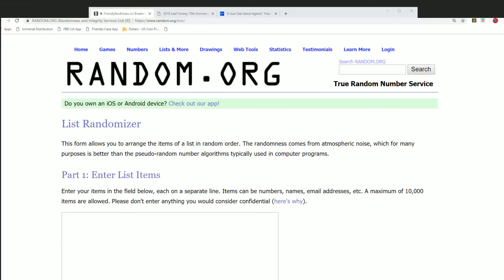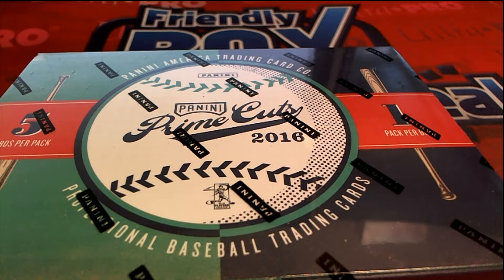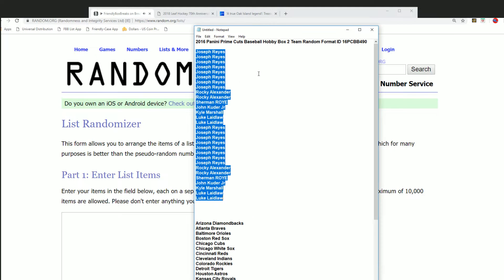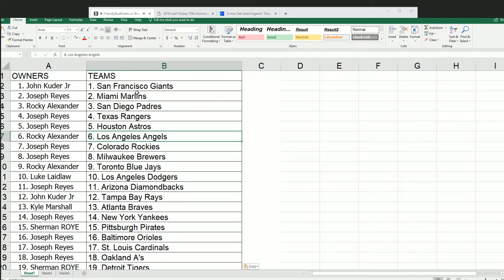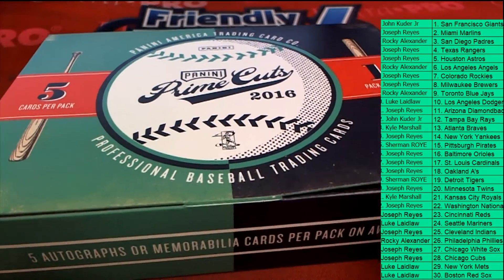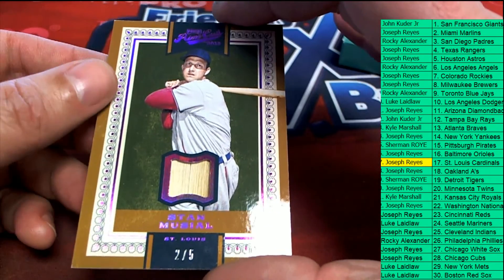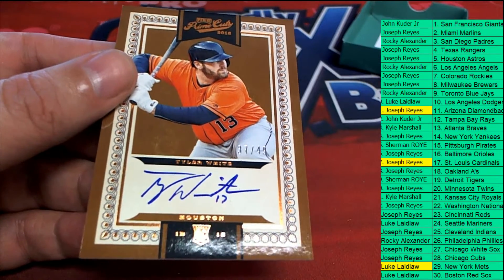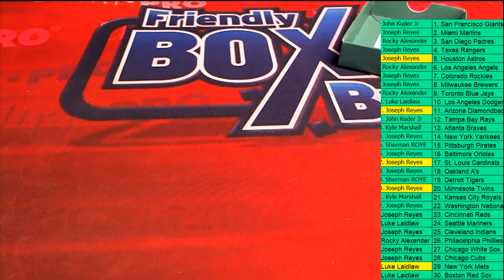2016 Panini Prime Cuts Baseball Hobby Box ID 16PCBB490